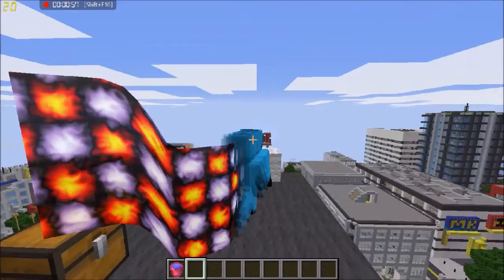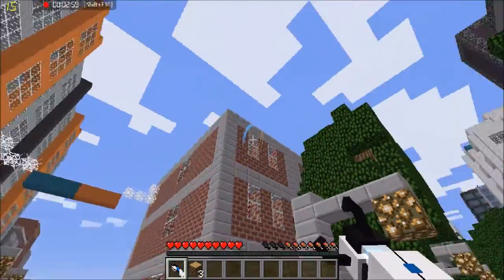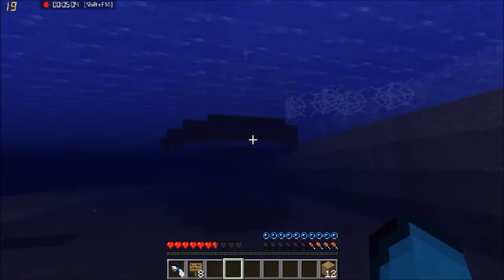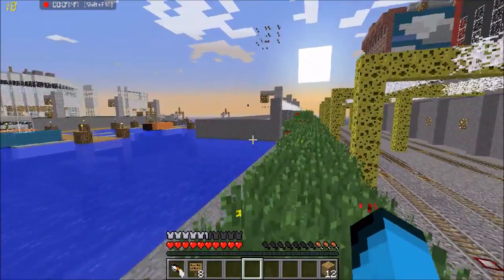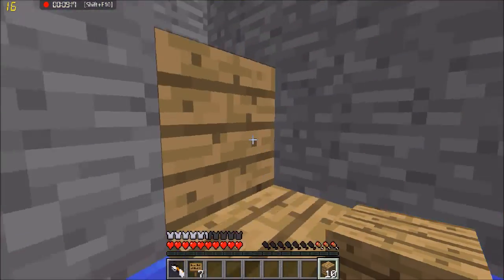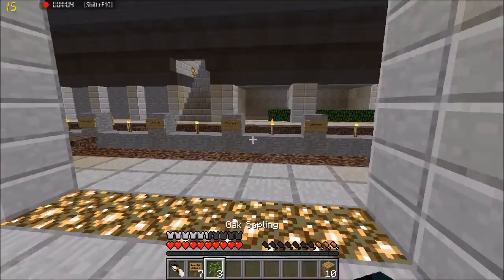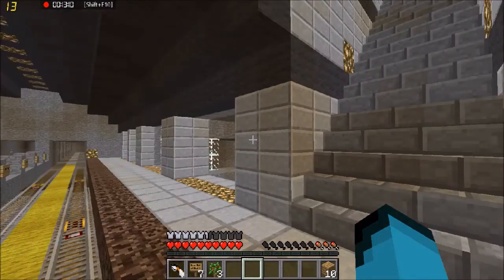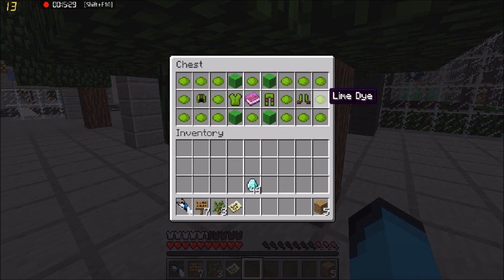Minecraft Tsunami Survival 2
hey guys im back with some more minecraft tusnami survival we got some really good feed back on the last one so now were back i hope you guys enjoy see you all in the next video dont for get to leave a like
Im most likely on mineverse the ip is
Mineverse.com

Friend me on PS3 user matthom66

Steam name I play Gary's mod only if you want to friend me add me my username is matthom66 and when you add me say you r a fan and I'll play with you